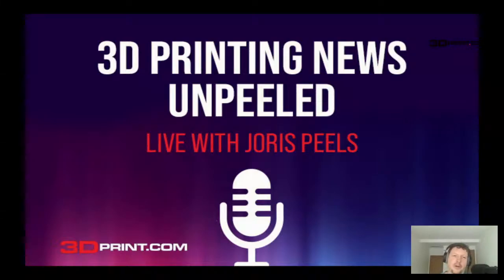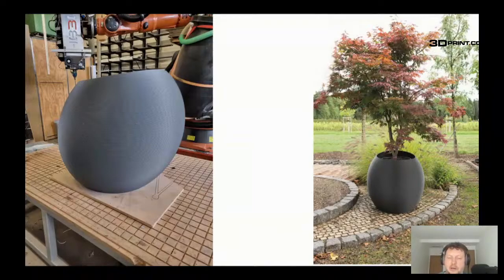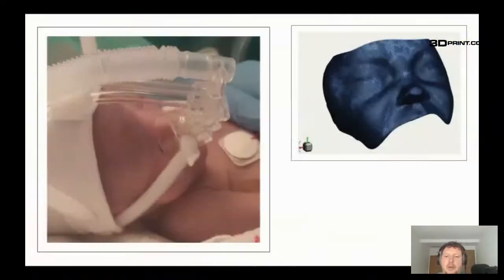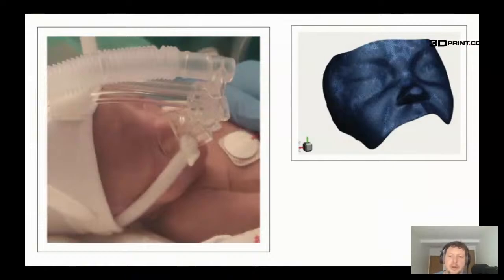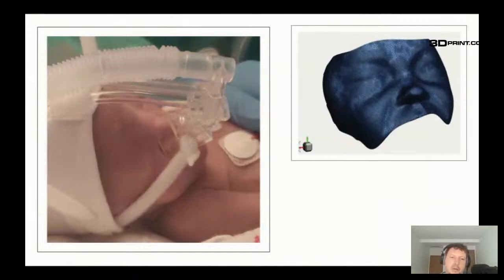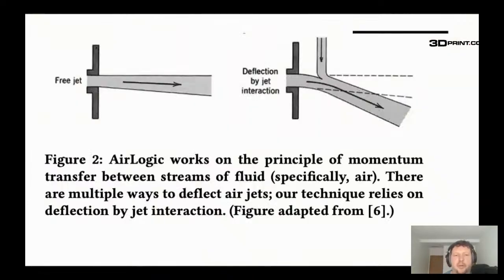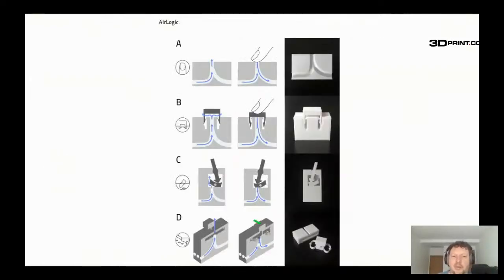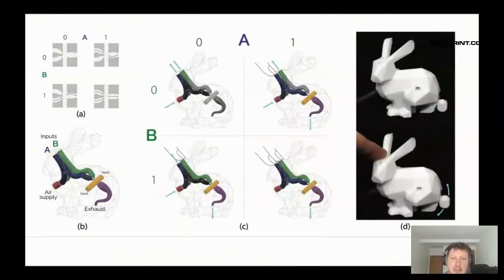3D Printing News Unpeeled: Masks for Babies, Planters and AirLogic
HB3D 3D prints planters, pots and more from consumer waste for dECOdrops. This medium format 3D printing application using TRANSMARE´s material r-UltraMarathon leads to commercially available planters using 3D printing from $180 to $1200. Meanwhile a team in Madrid lead by Antonio Martín-Gónzález at the Hospital Universitario 12 de Octubre have made custom nasal masks for premature babies. Small children, especially those who weigh less than a Kilo often can not use regular child nasal masks to give them oxygen. This means that they have to be intubated, often for long periods. This has negative health effects for them. Due to this the team have used a scan to create a custom face mask to help them breathe. Lovely idea although I would council against the team using stereolithography as they have done here. Valkyrie Savage from the University of Copenhagen has together with a group of researchers developed AirLogic. AirLogic is a series of ¨logic gates¨ made in pneumatics. Circuits of 3D printed channels can respond to inputs. This could be a kind of alphabet for soft robotics or a completely new way to make things.